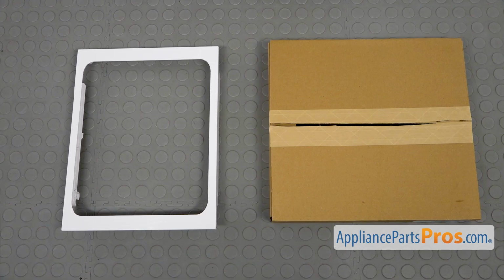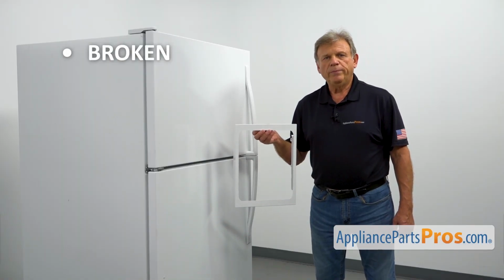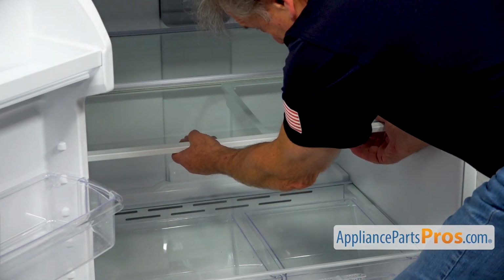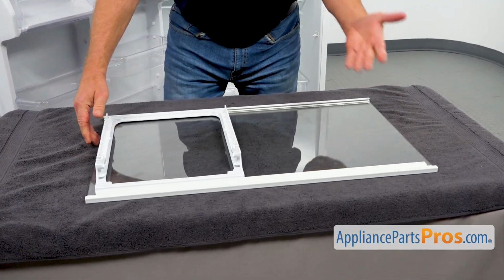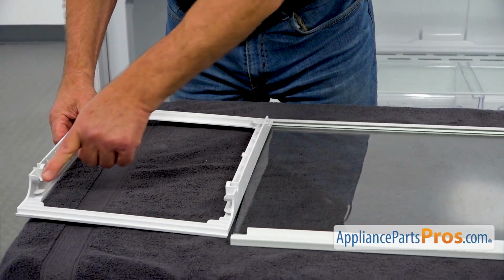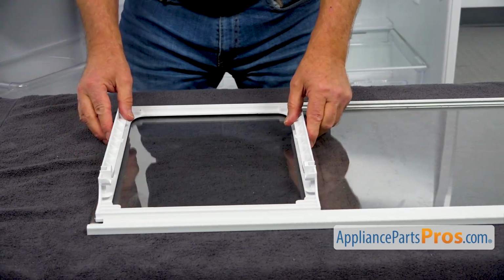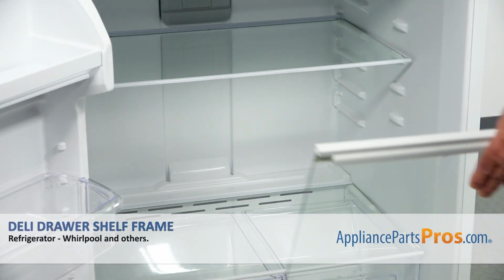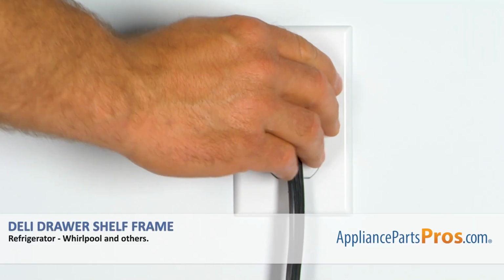How To: Replace: Whirlpool/KitchenAid/Maytag Refrigerator Deli Drawer Shelf Frame W10861519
Symptoms: Broken

Tools: None

This Whirlpool/KitchenAid/Maytag Deli Drawer Shelf Frame replaces the following older part numbers on Whirlpool, Maytag, KitchenAid, Jenn-Air, Amana, Magic Chef, Admiral, Norge, Roper, Sears, Kenmore Refrigerators: 4382323, W10628698

0:00 Introduction
0:58 Removal of deli drawer and shelf
1:24 Removal of old frame
1:48 Installing new frame
2:22 Reinstalling shelf and drawer
2:41 Final steps/closing remarks